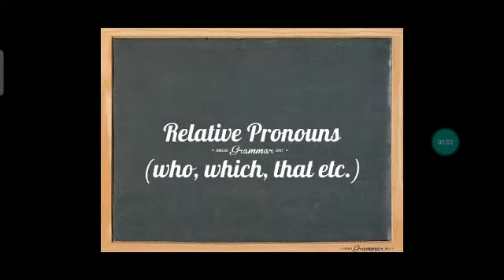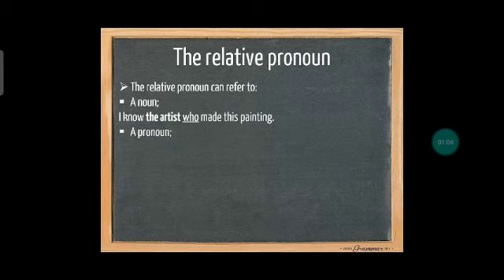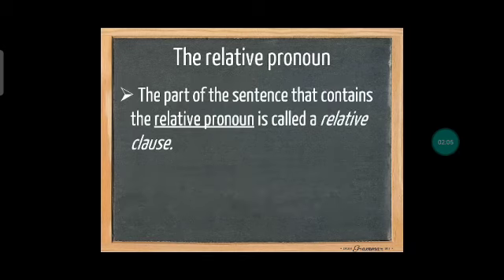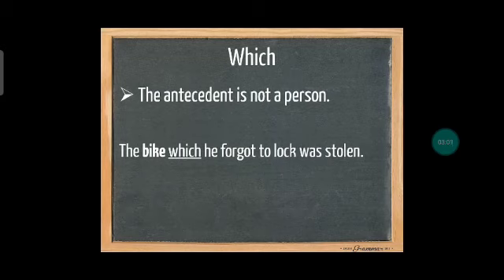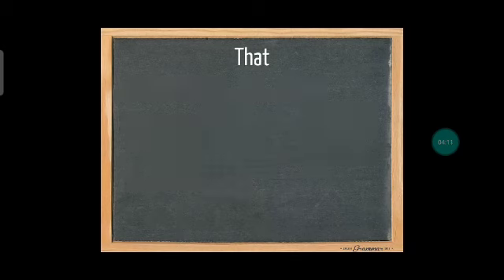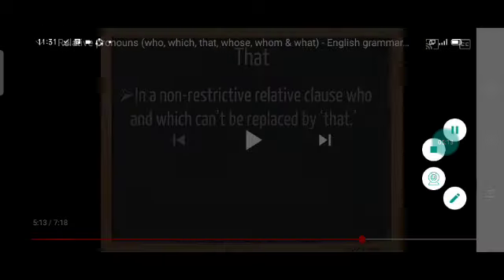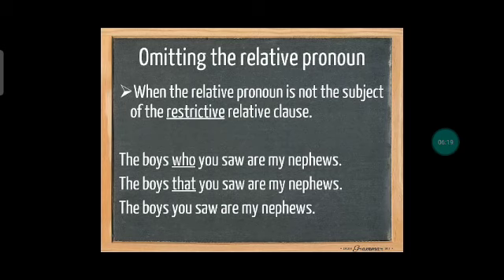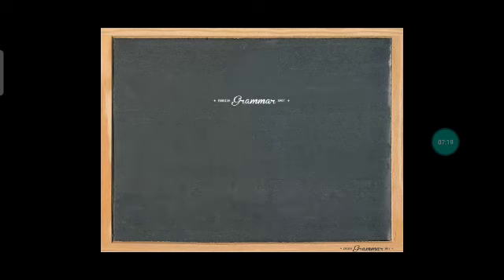prep 1 لغه انجليزيه لغات